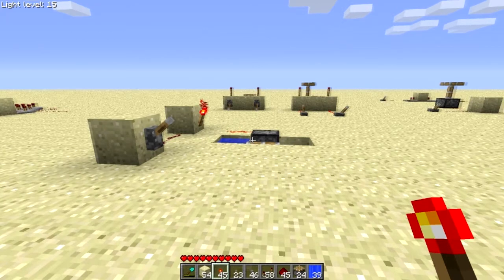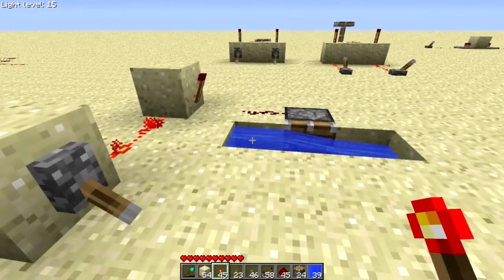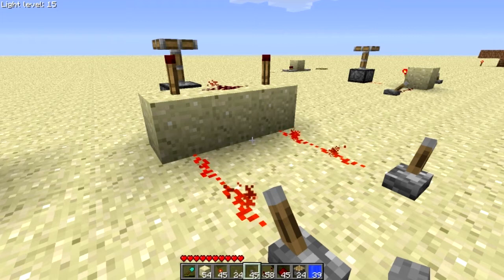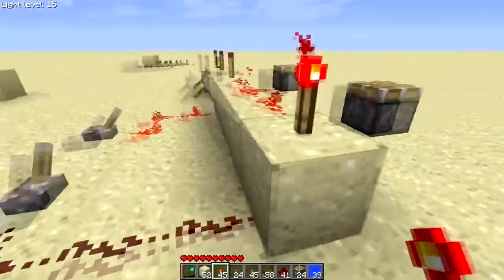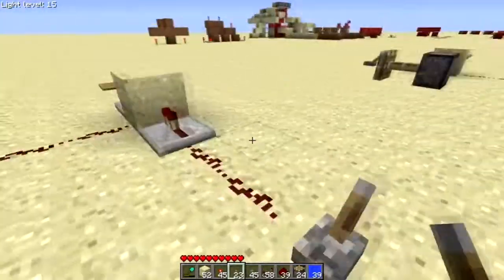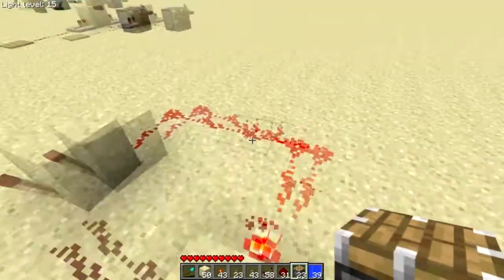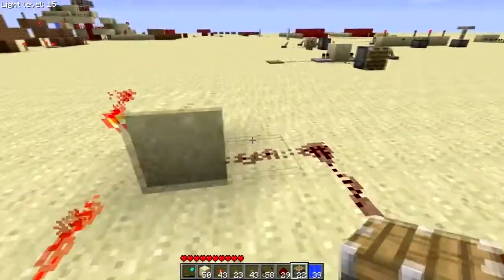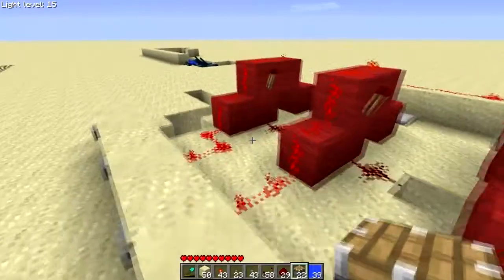Minecraft - Basic Redstone Tutorial 2: Logic Gates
Basic Redstone Tutorial: Logic Gates
Today we look at logic gates such as the AND, NOR, OR and NOT gates. These are the fundamental building blocks of how circuits work, and they allow us to introduce sequential logic into our minecraft creations. We wrap up the episode by talking briefly about memory units such as the RS NOR Latch.